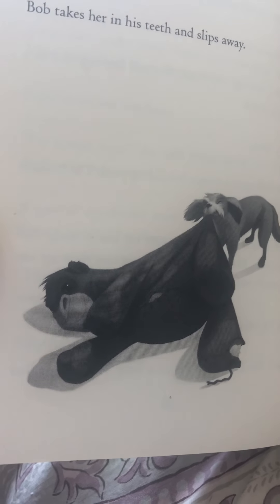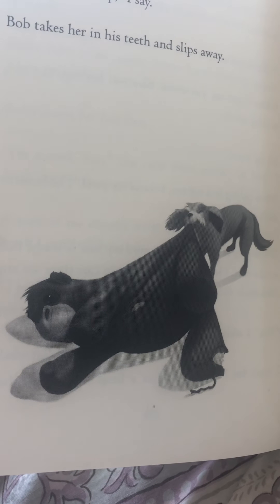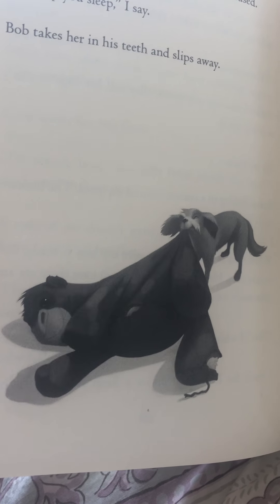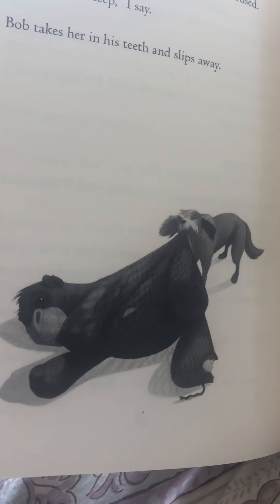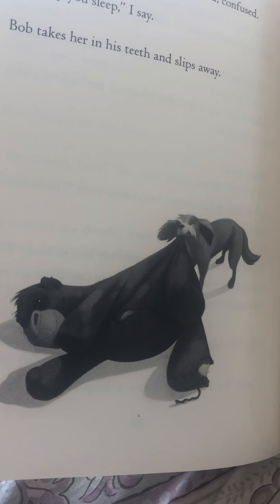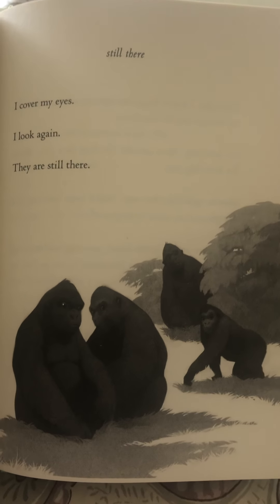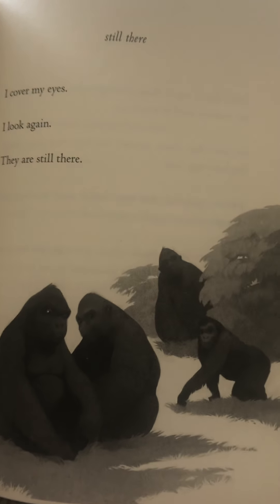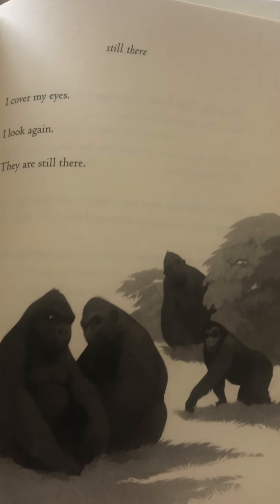March 31, 2020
One and Only Ivan #9